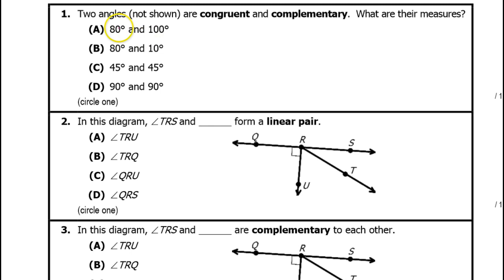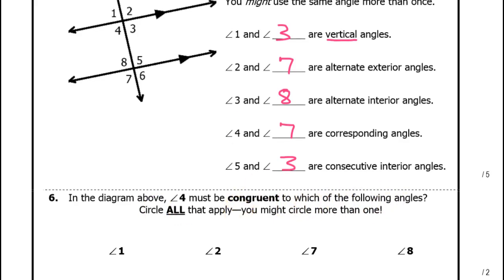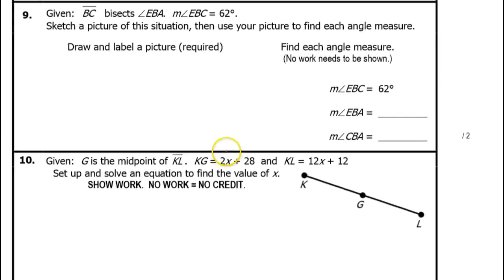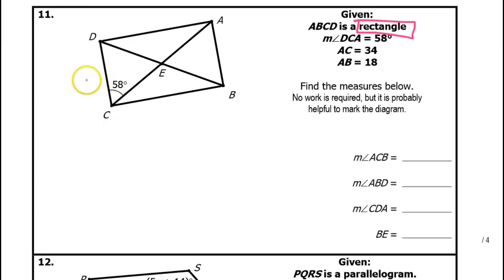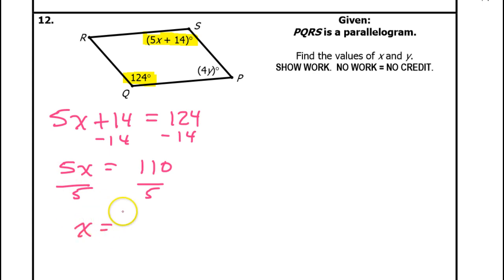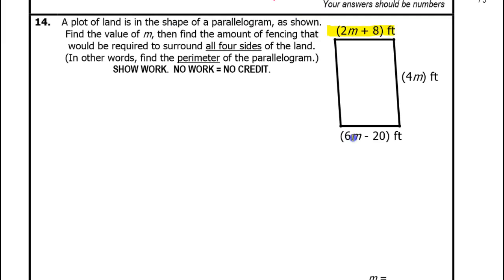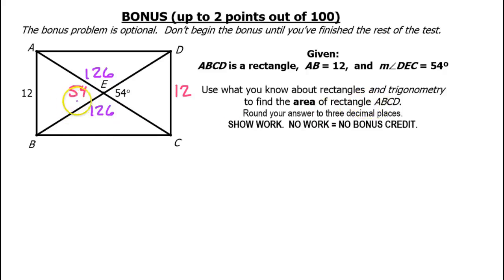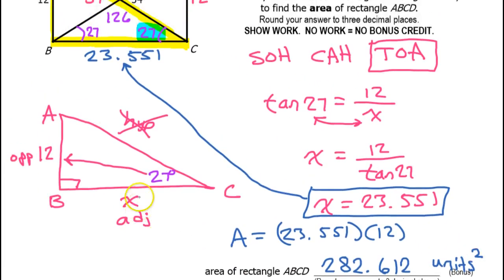Test A - Angle Pairs, Parallelograms, Bisectors and their Equations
Angle Pairs, Parallelograms, Bisectors and their Equations